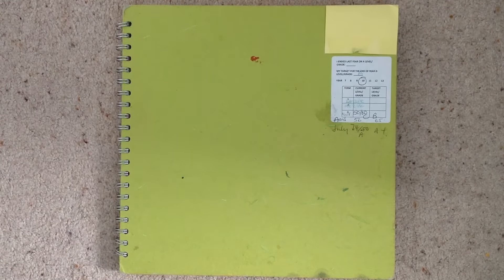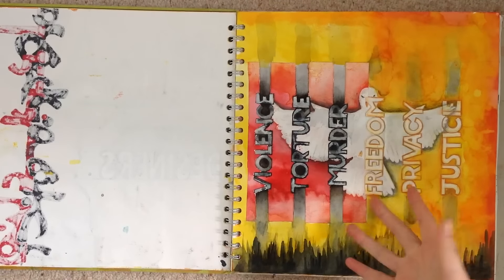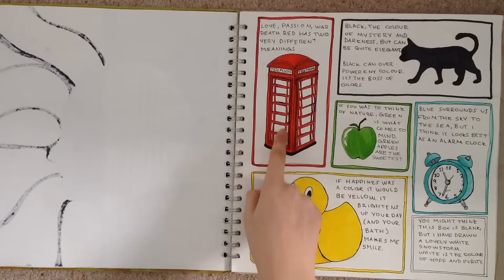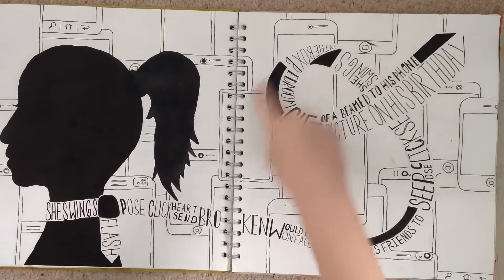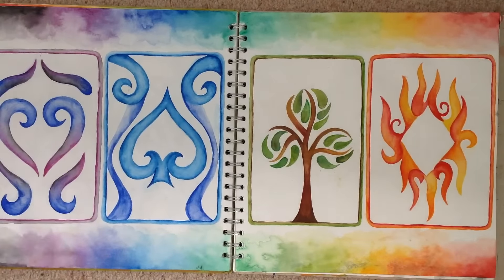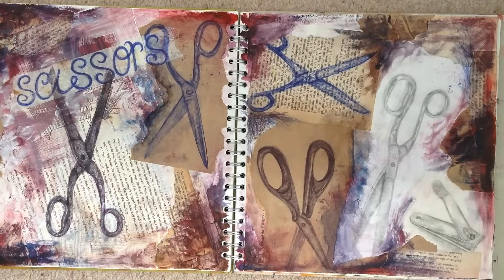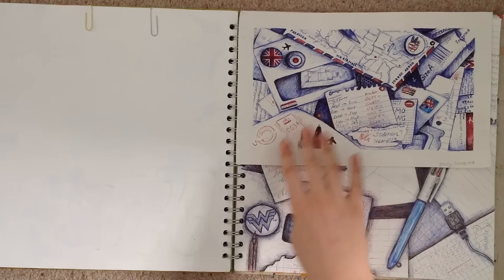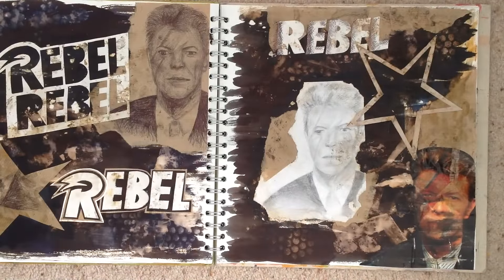My GCSE Year 10 Art Book (Grade A+)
I have made my year 11 video now which in my opinion is a much better video so go check that bad boy out.